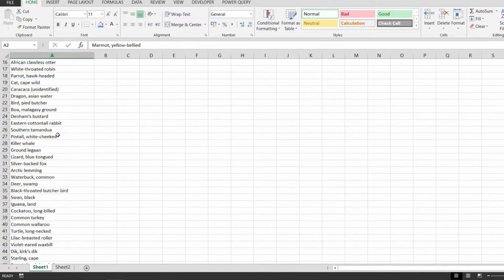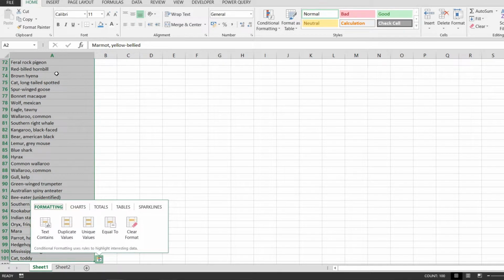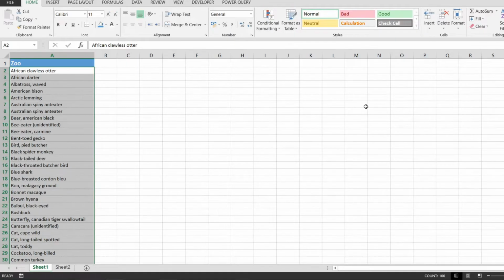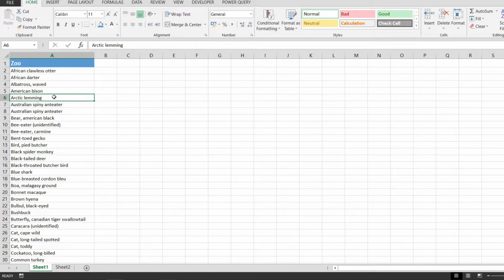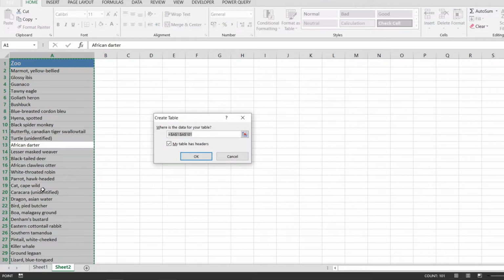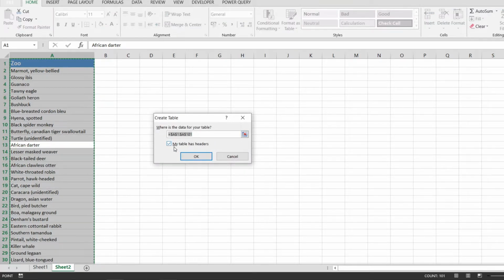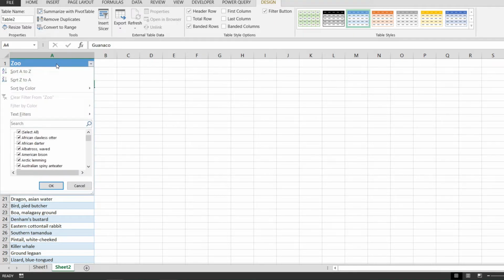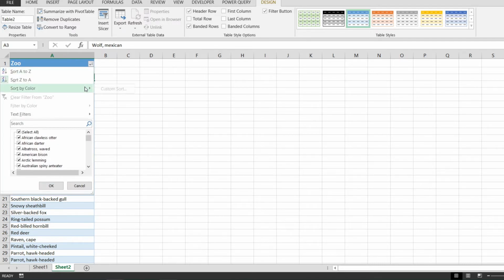How to alphabetize a list in Excel | Sort a list alphabetically in Excel 😄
This video will show you how to set a range of cells in alphabetical order.